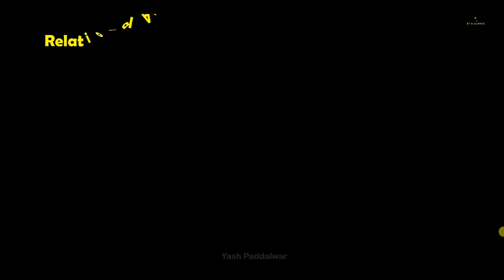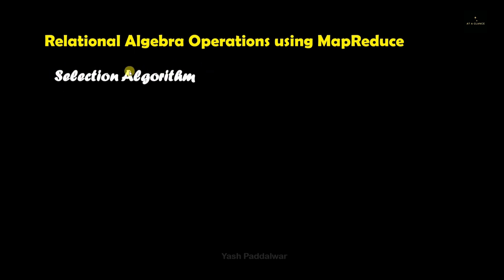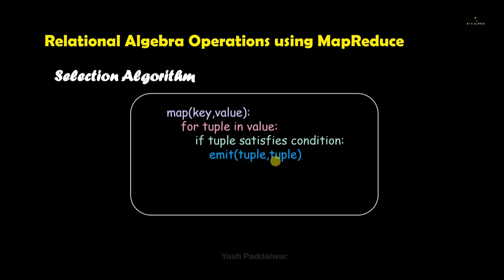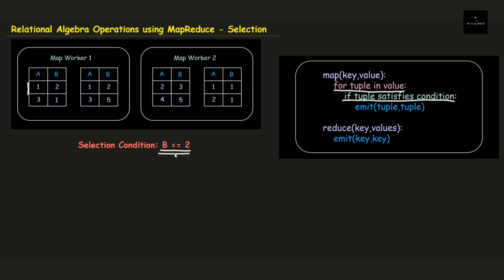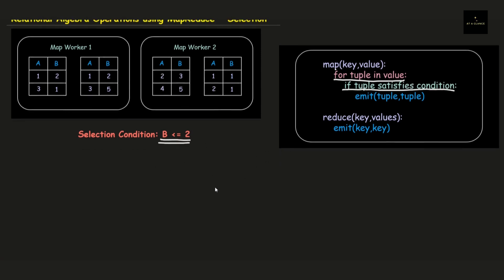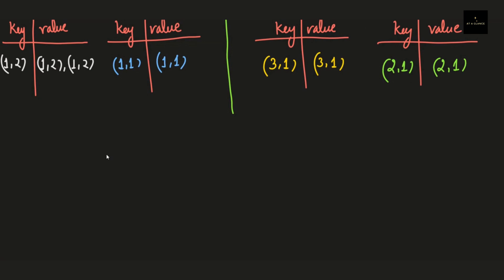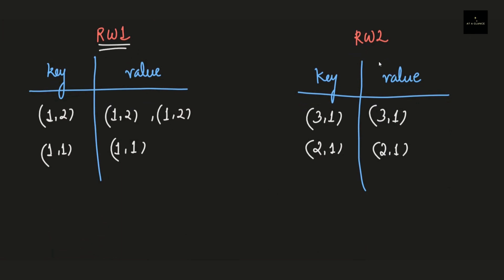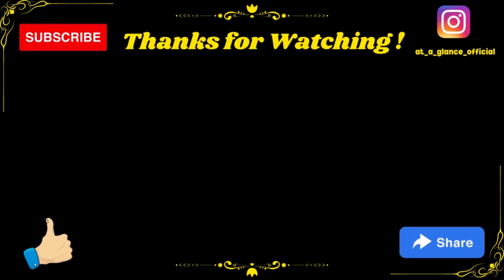Relational Algebra Operations using MapReduce - Selection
Greetings People!
In this video, a very important and crucial algorithm of Selection operation using MapReduce is covered with an amazing example.
The example taken in this particular video is explained systematically and step by step! So don't skip a single second and watch the entire content. By the end of this video you will be aware of the algorithm that MapReduce uses to perform the relational algebra operation of Selection!

These concepts are explained in a very fruitful and interesting way and this is going to be very helpful for the students who are doing engineering and have a subject Big Data Analytics and also to the one who are starting career in big data analytics.